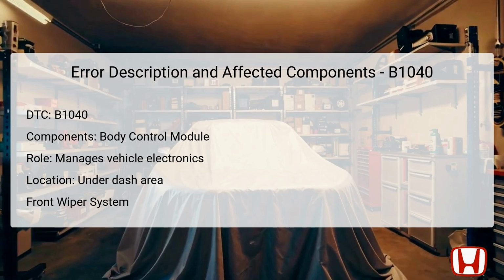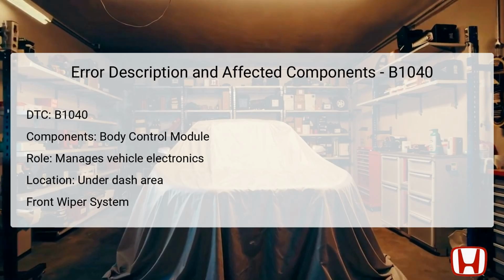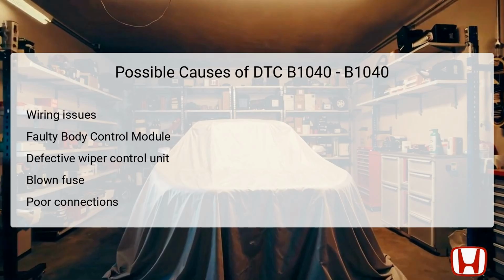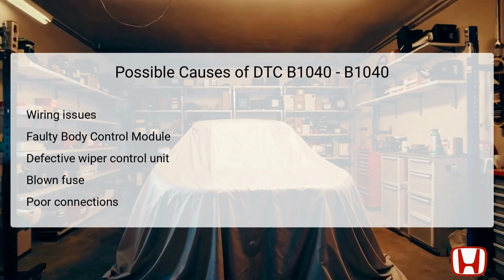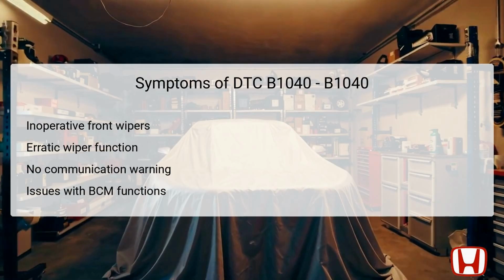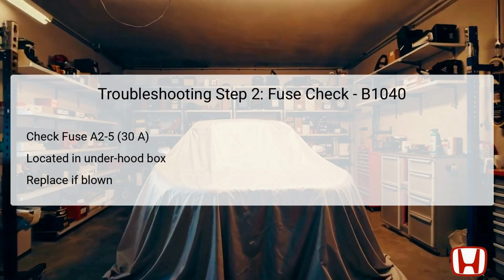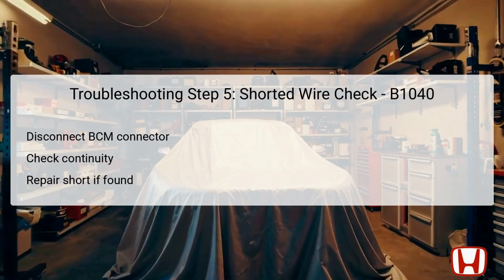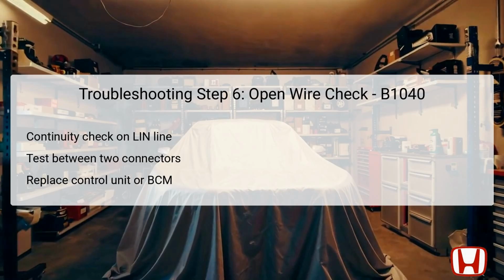DTC B1040: BCM Lost Communication with Front Wiper - Honda CRV 2017-2022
Join the STEP Diagnostics early access list:
​ In this video, you'll learn how to troubleshoot Diagnostic Trouble Code (DTC) B1040, which indicates a loss of communication between the Body Control Module (BCM) and the front wiper system in Honda CRVs from 2017 to 2022. We'll cover potential causes, common symptoms, and a step-by-step guide to diagnose and repair the issue, ensuring your wiper system functions reliably. By the end, you'll have the knowledge to effectively address and prevent future complications.